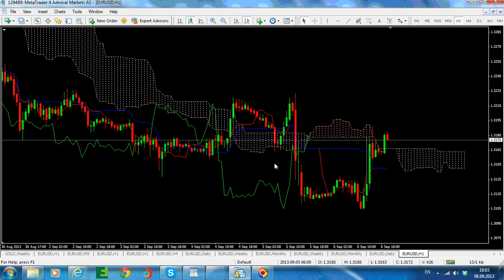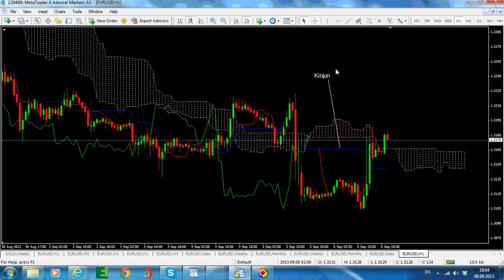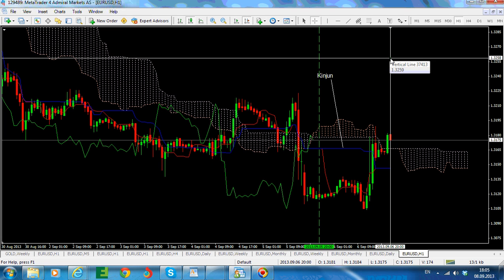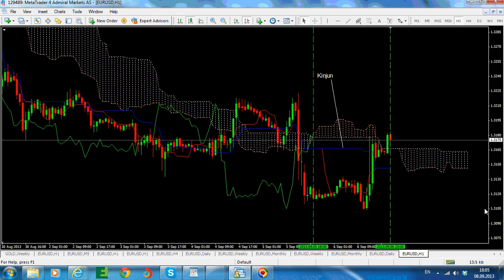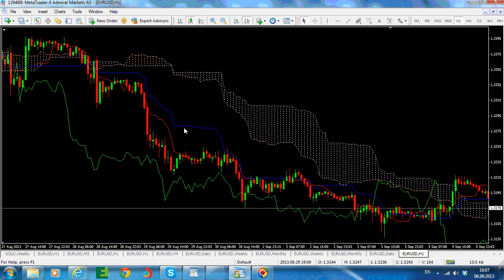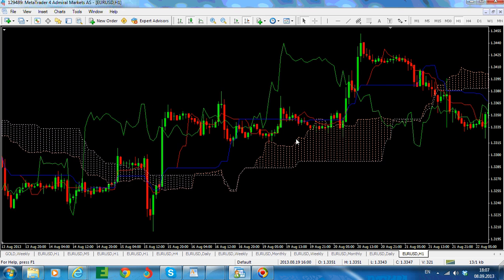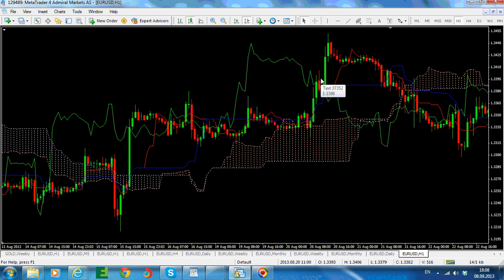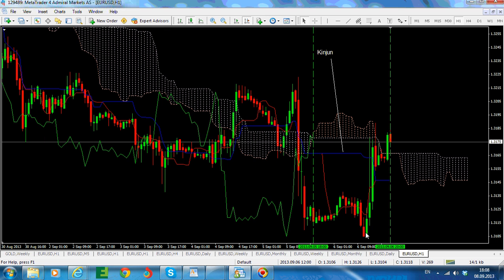Kinjun, What is it? Ichimoku Kinko Hyo Indicator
The Kinjun line is by far more important than Tenkan as it takes into consideration more periods (candles): 26. The Kinjun it is calculated by taking the highest high and the lowest low from the past 26 periods and the result it is divided by 2. This way, basically you have the average of that range, and because it is referring to a longer period than the Tenkan, it is more important.